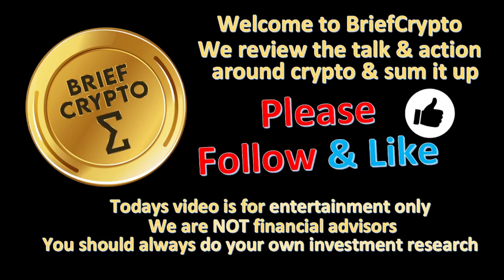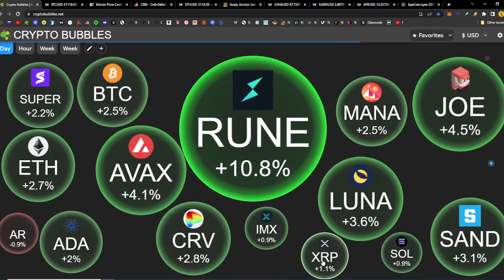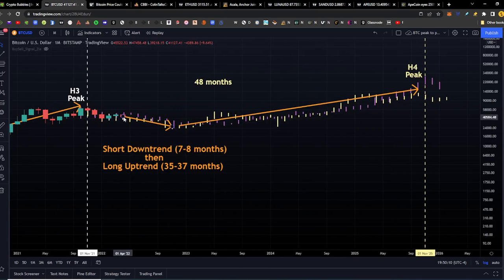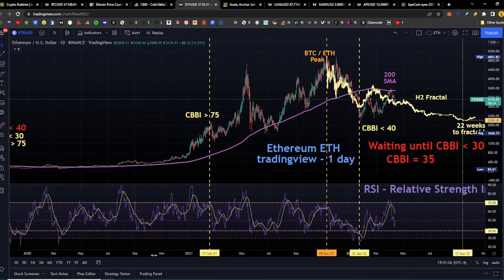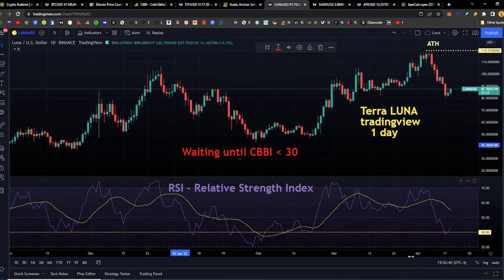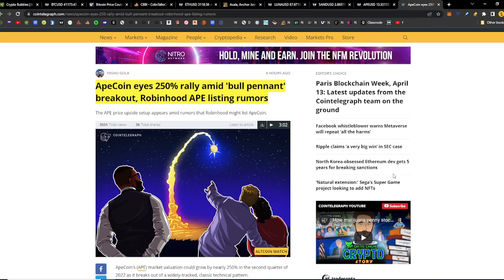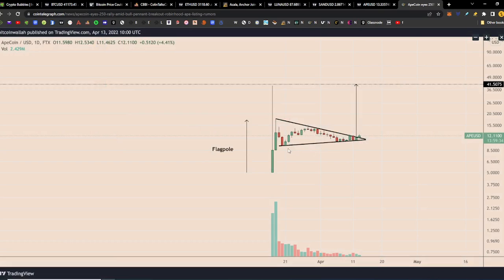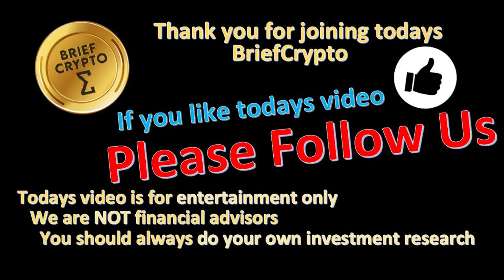BriefCrypto APECOIN APE Added To Shopping List - 13 April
APECOIN APE Added To Shopping List
We SUM UP in 15 MINUTES or LESS  - CRYPTO news/ talk/ action